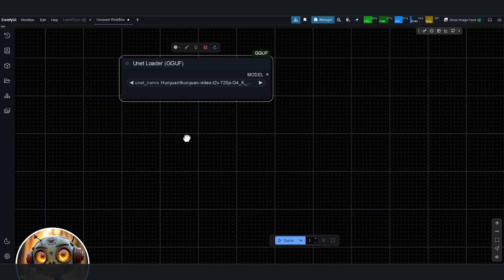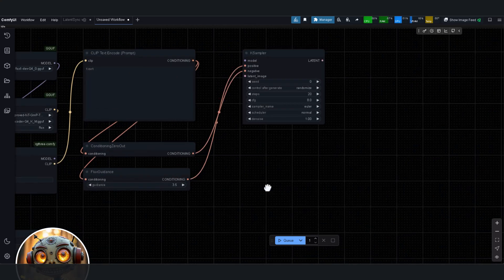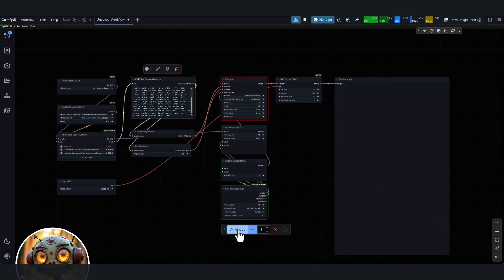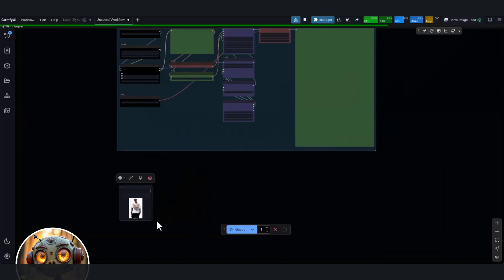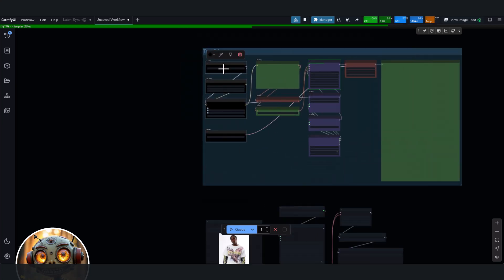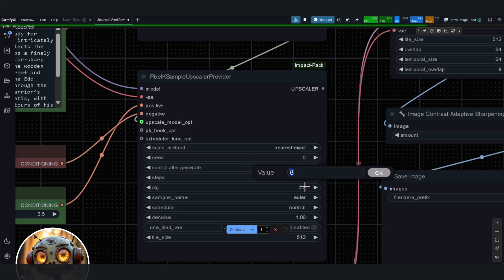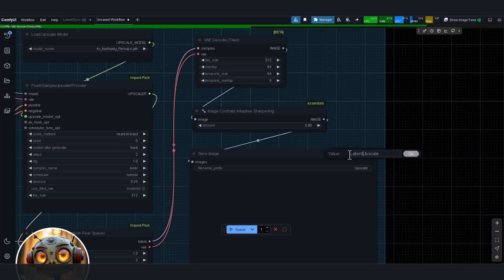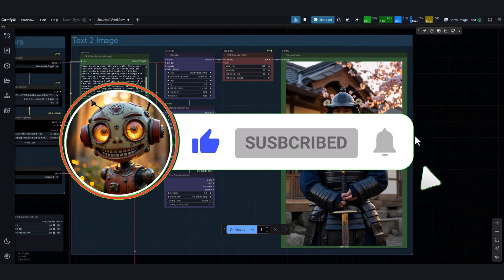Do We Still Need ComfyUI?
This video dives deep into why ComfyUI is far from obsolete, exploring its expansion beyond image generation into video, animation, LLMs, upscaling, and more. I compares OpenAI’s GPT-4o multimodal image generation with open-source alternatives like OmniGen, highlighting key differences in accessibility, workflow, and innovation.